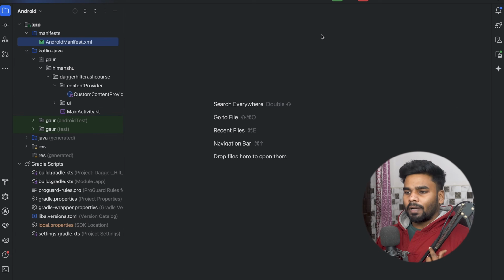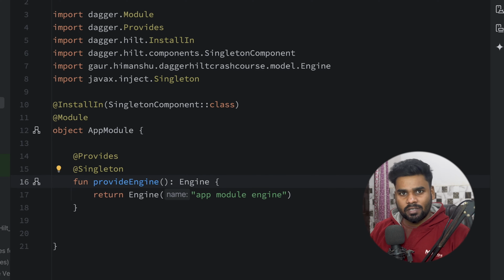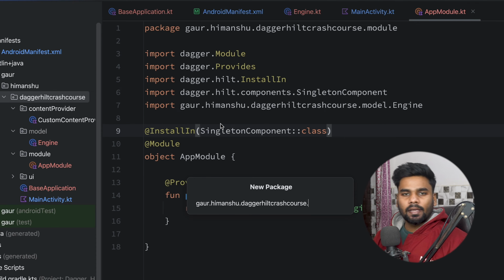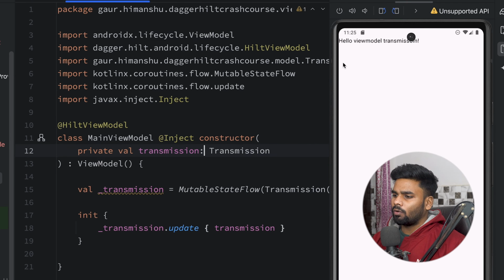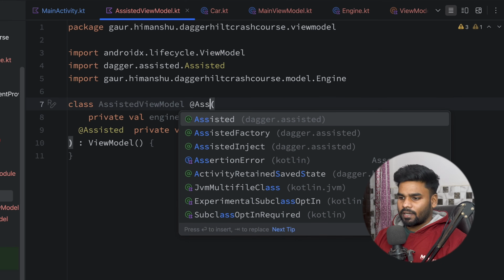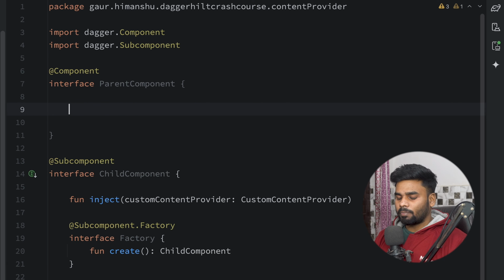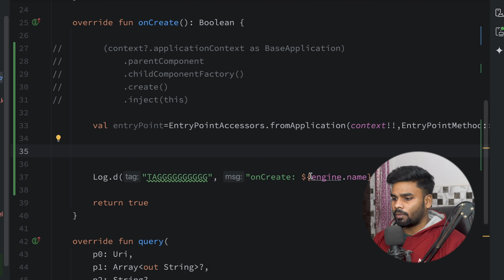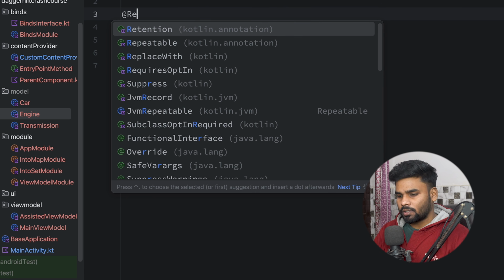Dagger Hilt Crash Course 🚀: Master Dependency Injection in Android Like a Pro!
Welcome to the ultimate Dagger Hilt Crash Course for Android developers! 🔥 Whether you're a beginner or an experienced developer, this video will guide you through mastering Dependency Injection (DI) using Dagger Hilt.

00:00 Intro
00:08 What is Dependency Injection and dagger?
00:41 Initial Setup of the project ( Gradle scripts )
01:11 Setup Dagger Hilt Dependency Injection Framework into our Project
01:50 First Dependency Injection ( Field Injection )
02:52 Modules in Dagger hilt
04:50 Talk on Components in Dagger Hilt ( Lifecycles )
06:43 Relation between Components in Dagger Hilt
08:49 How Dagger Resolves dependency from dependency graphs
10:15 Binds Annotation in dagger Hilt
12:20 Perform Dependency Injection in ViewModel
15:04 Constructor Injection in Model Classes ( @Named  annotation )
18:42 Lazy Initialization of Dependency in Your Components
19:12 Pass Parameters in your ViewModel at runtime ( @AssistedInject, @Assisted )
23:08 @Component and @SubComponent annotations in dagger hilt
28:16 @EntryPoint
 29:53 Define model classes scope
30:30 @IntoSet and @IntoMap
33:56 @Reusable
34:29 Outro

🚀 What You'll Learn:
✔ Why Dagger Hilt is a Game-Changer
✔ Step-by-Step Setup for Hilt in Your Android Project
✔ Providing Dependencies the Right Way
✔ Injecting Dependencies in Activities, Fragments, and ViewModels

💡 By the end of this video, you'll know how to simplify your codebase, boost productivity, and write clean, maintainable Android apps with Hilt.

Make sure to stay till the end for PRO tips! 🚀 Let’s Hilt your way to better Android apps! 💻